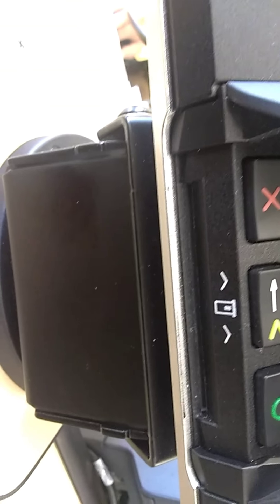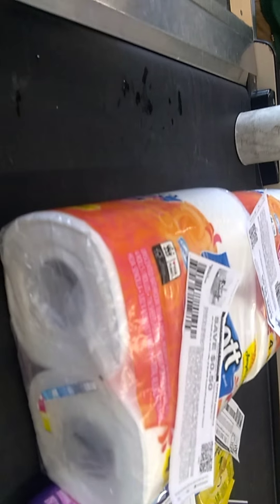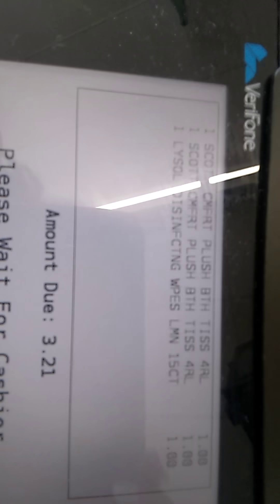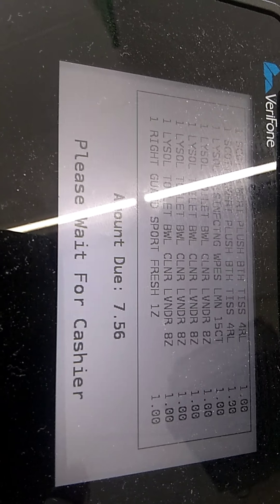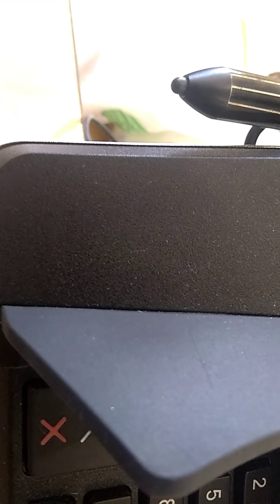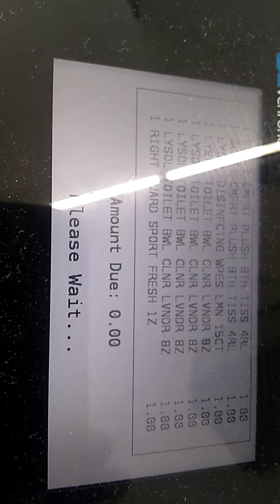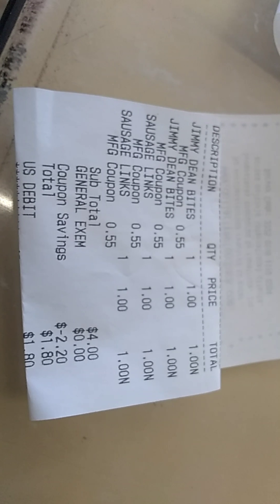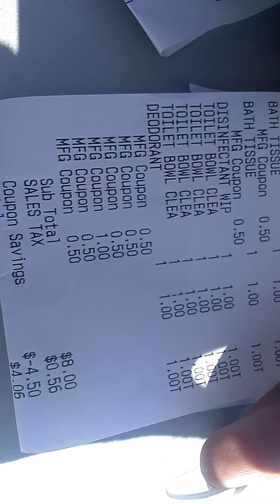DOLLAR TREE COUPONING, VERY HECTIC & CROWDED. 🙄😁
SORRY FOR THE VIDEO BEING ALL OVER THE PLACE 😩😬